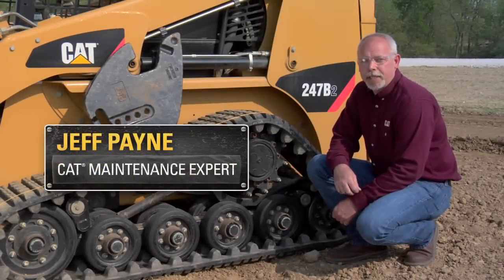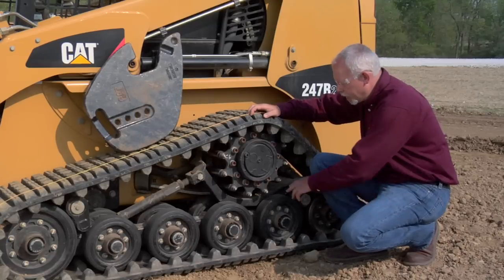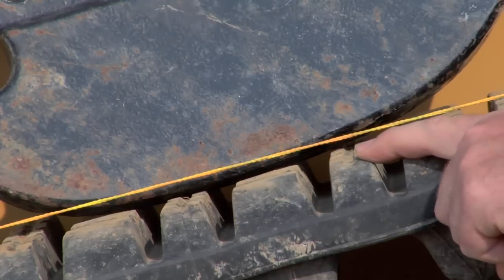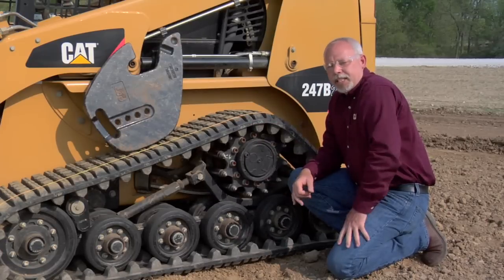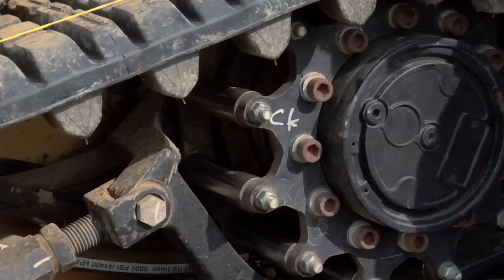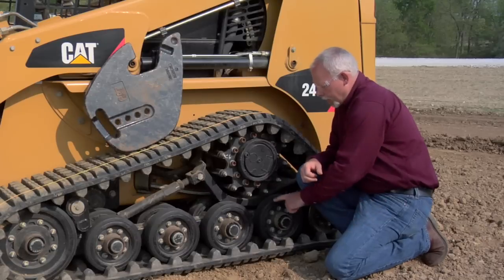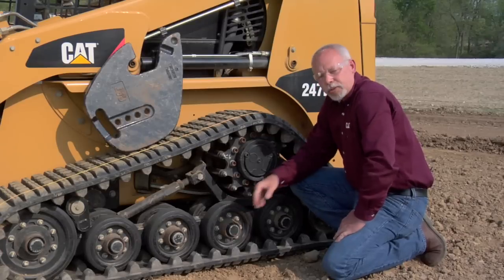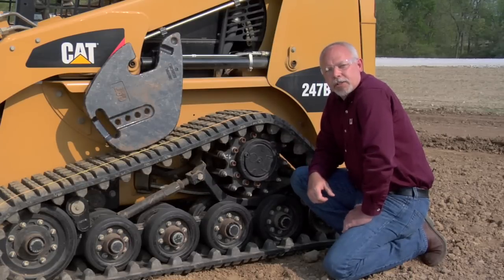Cat® Multi Terrain Loader Rubber Belt Track Maintenance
Cat® Multi Terrain Loader (MTL) Rubber Track Belts don't require a lot of maintenance, but there are a few crucial things to be aware of, says Cat Maintenance Expert Jeff Payne. Watch this brief and informative video for helpful tips to extend the track life on your Multi Terrain Loader.